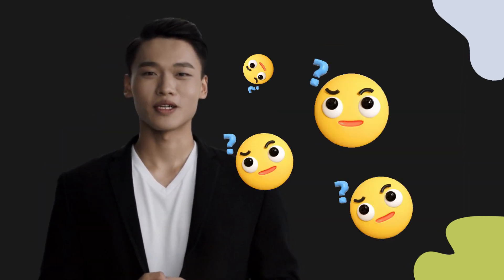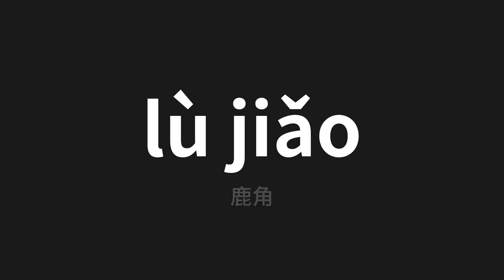How to pronounce lù jiǎo | 鹿角 (antlers in Chinese)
Master the Pronunciation of 'lù jiǎo | 鹿角' - which means : antlers in Chinese 📝 with @PerfectPronunciationChinese 🎓🗣️ - [Your Guide to Chinese]

Learn to pronounce 'lù jiǎo' perfectly in Chinese with our easy and engaging tutorial by @PerfectPronunciationChinese! 📖📽️ In this comprehensive video, we provide you with native speaker examples 🗣️👂 and phonetic breakdowns 🎵 to ensure you get the pronunciation just right.